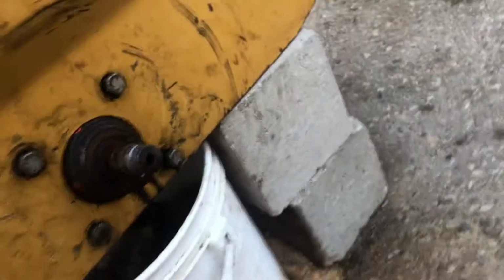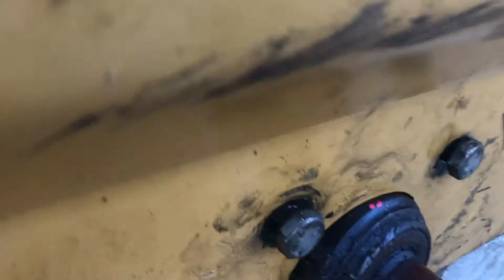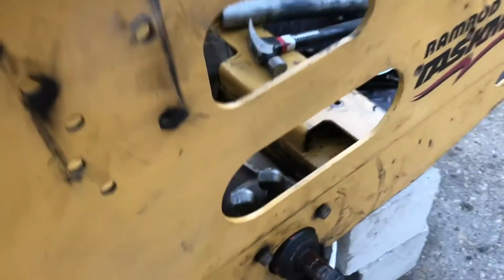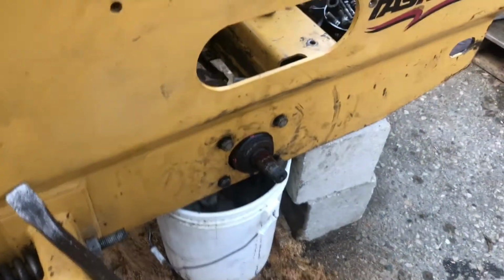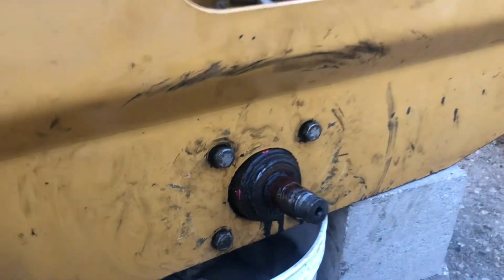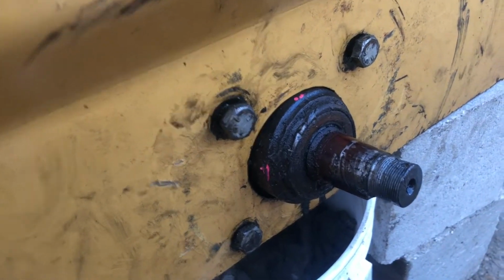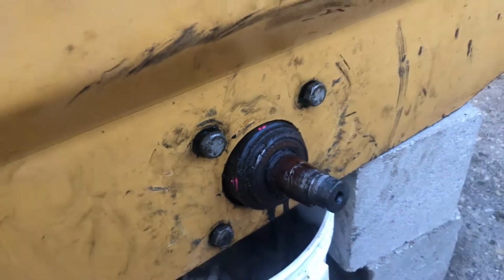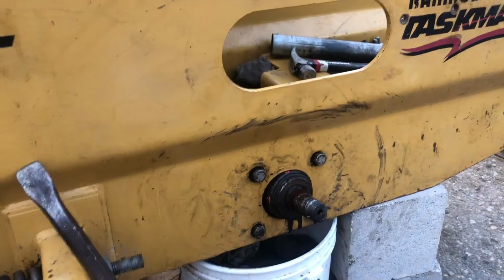How to get a REALLY stuck flywheel off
Holy Cow! This thing was a BEAST of stuck on there!! Perseverance folk! Never Give up!! Keep trying! Keep trying!! This just happened to be a wheel cylinder on our ramrod (skid steer type machine). But it holds the truth for anything in life worth having. Perseverance! Babe Ruth said: You just can’t beat the person that never gives up.